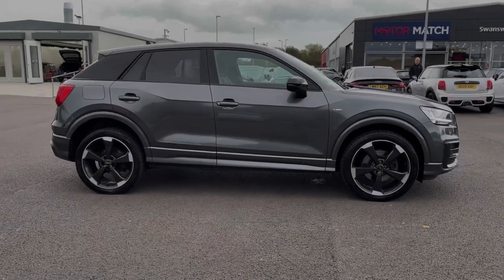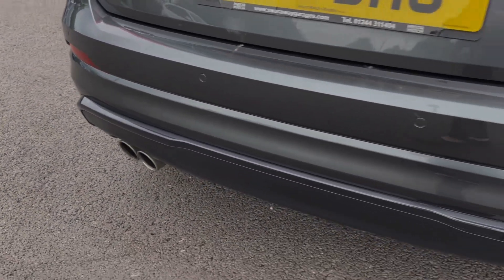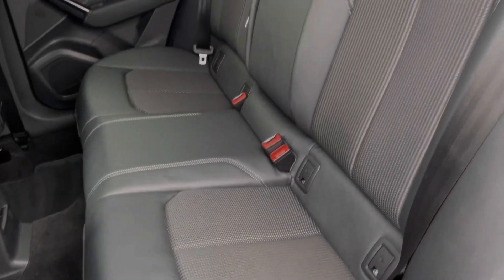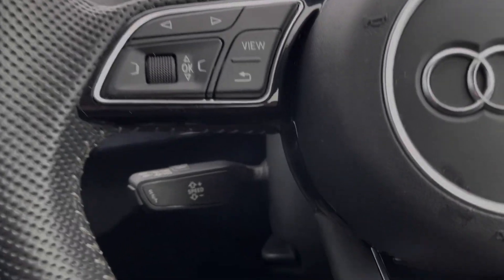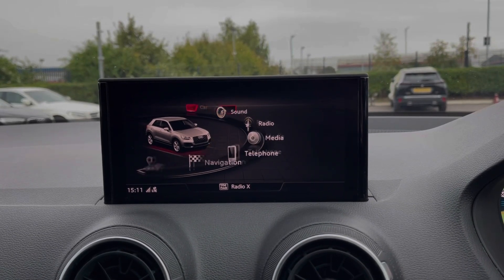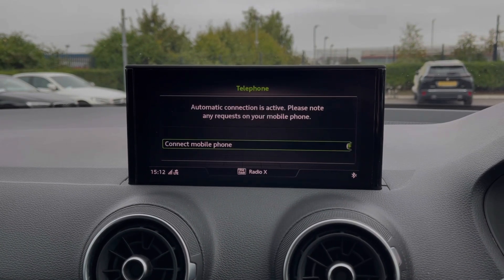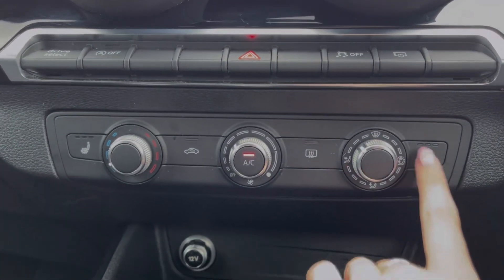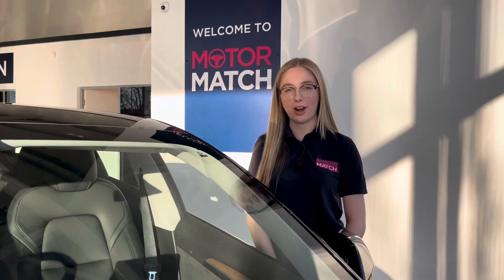Approved Used Audi Q2 2.0 TFSI 40 Black Edition S Tronic quattro | Motor Match Chester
Just into our stock, this 2019 Audi Q2 2.0 TFSI 40 Black Edition S Tronic quattro in Daytona Grey is now available for sale from Chester.
Reg number: ST19 DHJ
Fuel: 2.0L Petrol
Transmission: Manual
Mileage: 42,465 miles